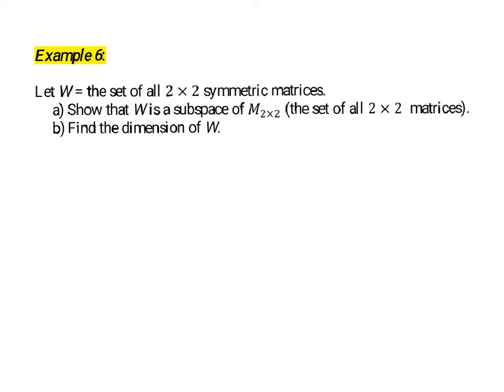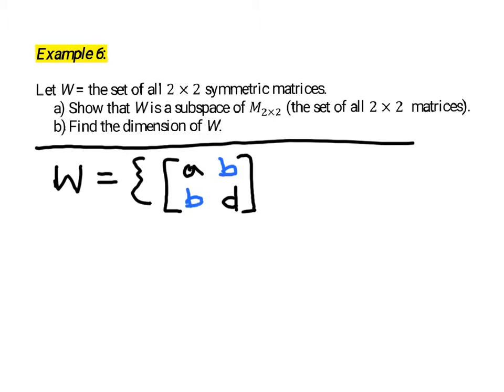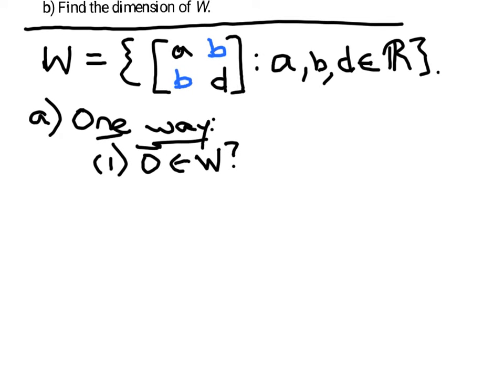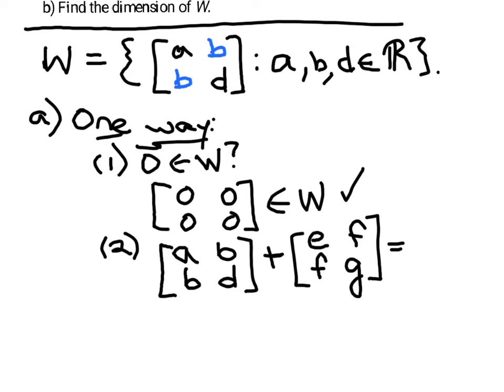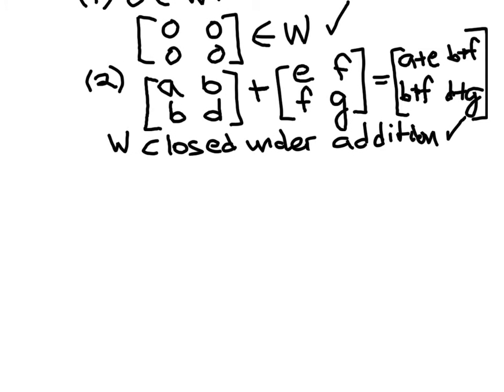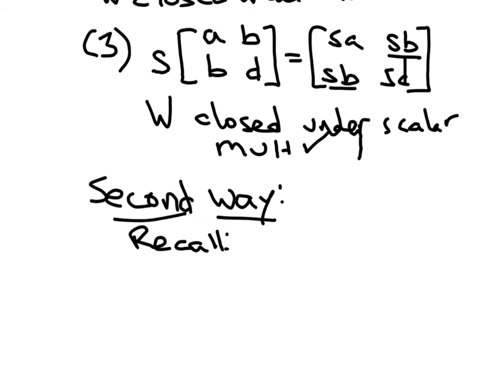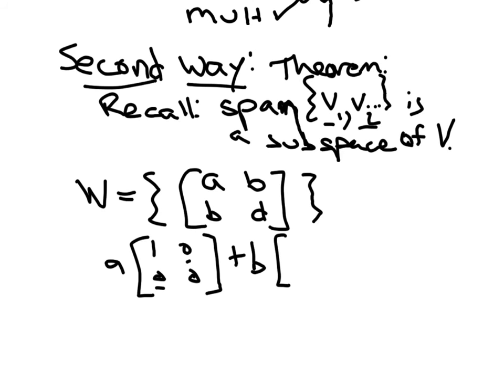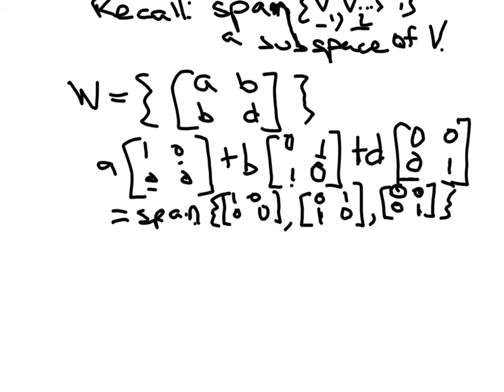symmetric matrices form subspace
Show that the collection of symmetric 2x2 matrices form a subspace of the vector space of all 2x2 matrices.